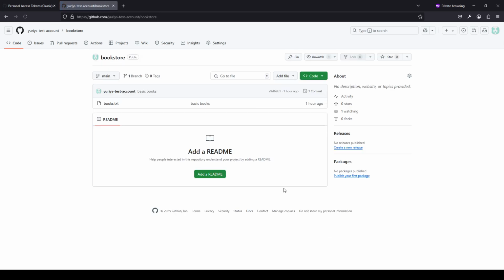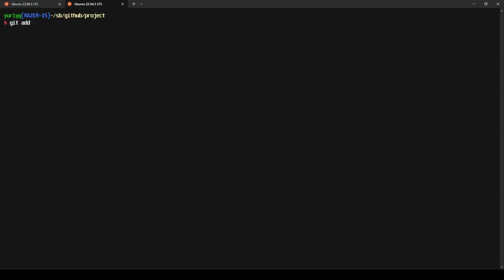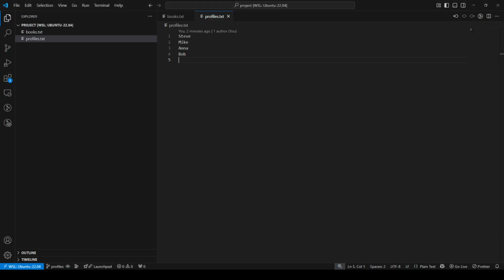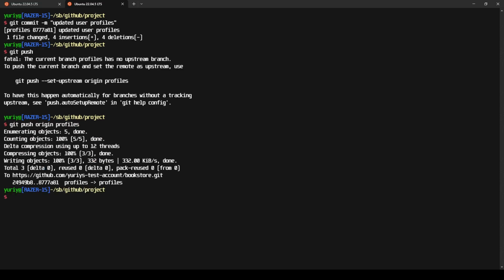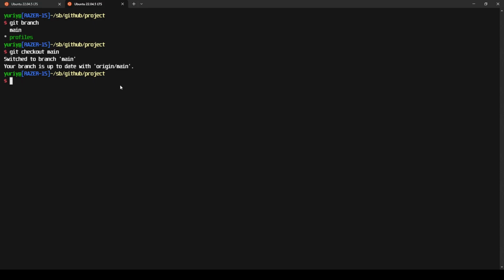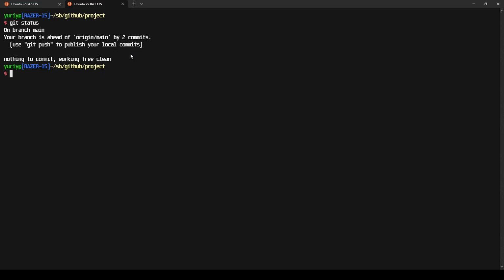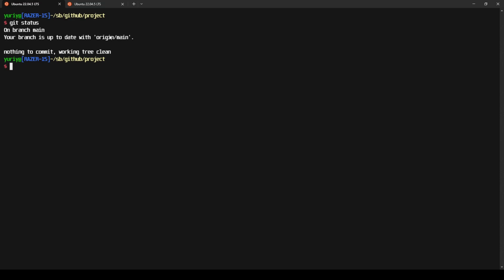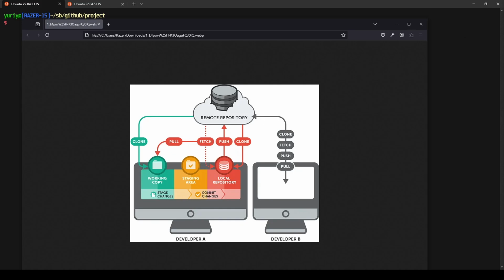GitHub Fundamentals - 2 - Branching